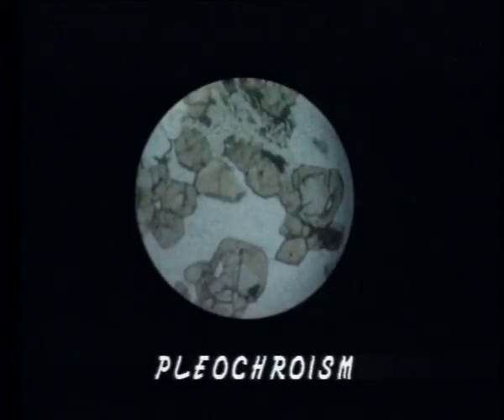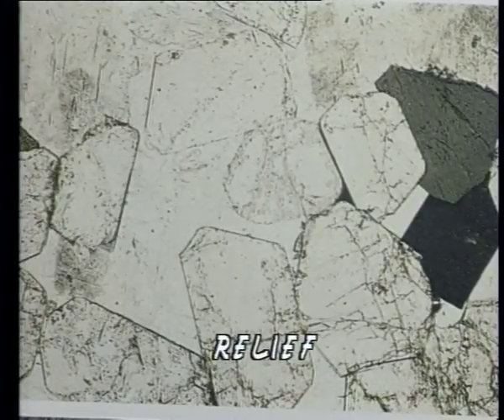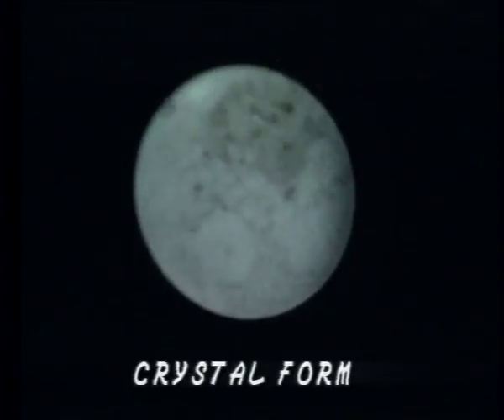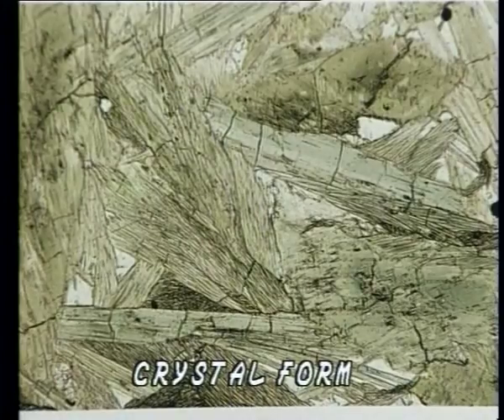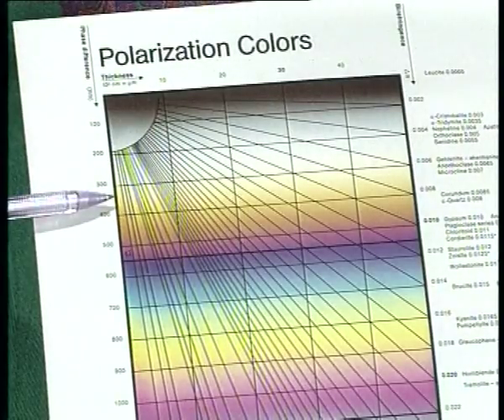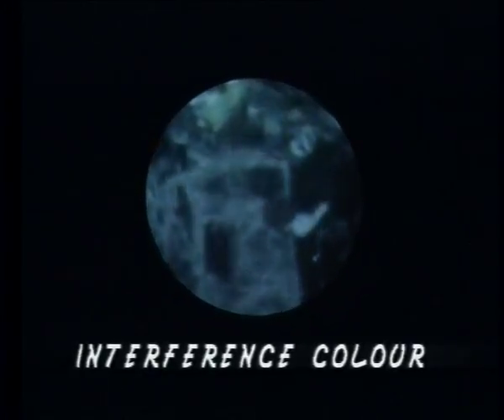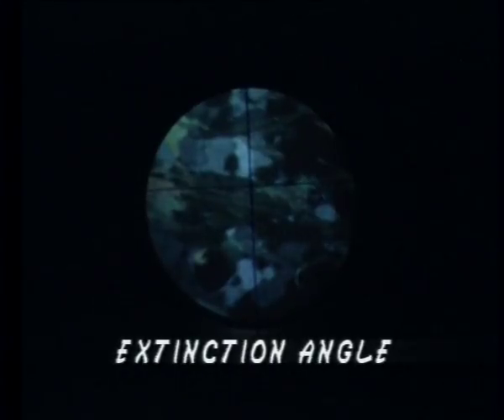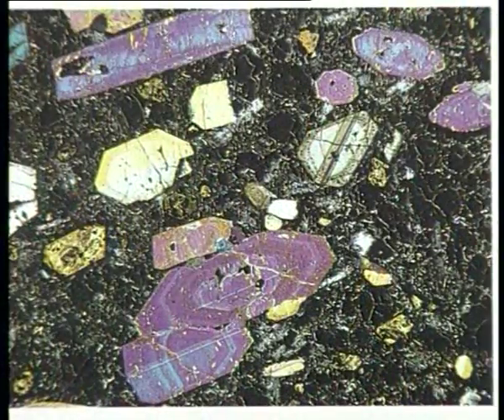Optical Properties of Minerals in Transmitted Light - II(ch_02)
Subject: PHYSICS
CourseName:B. A.
Content Writer Name: Dr. N. Sreekumar